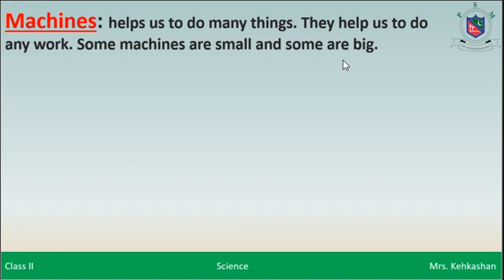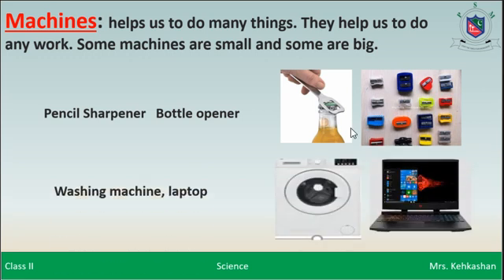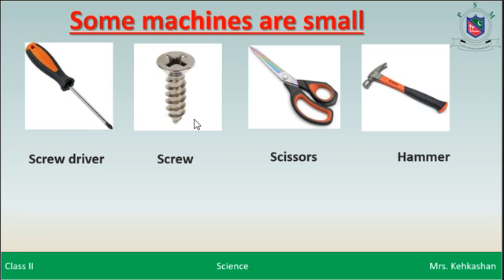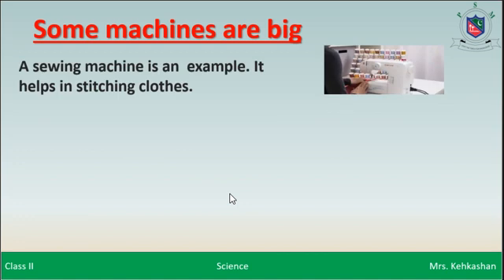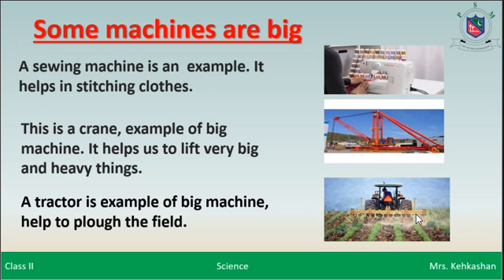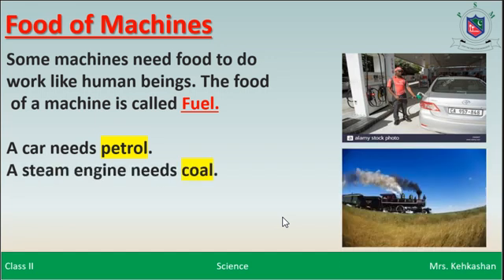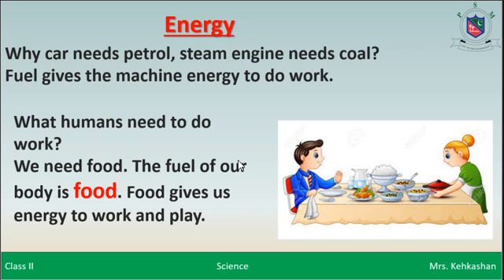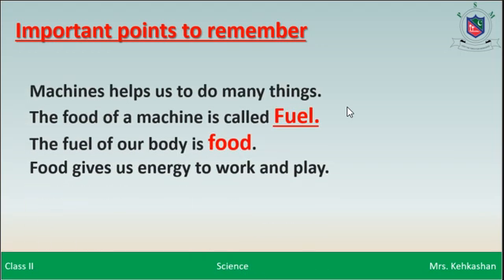Grade 2 Science: unit 7 Work and Machine( part 2)